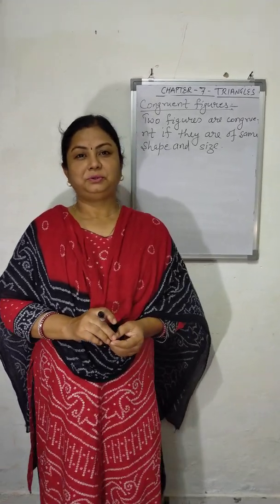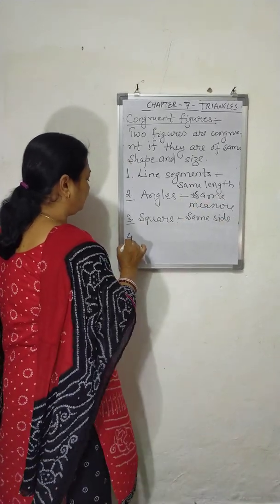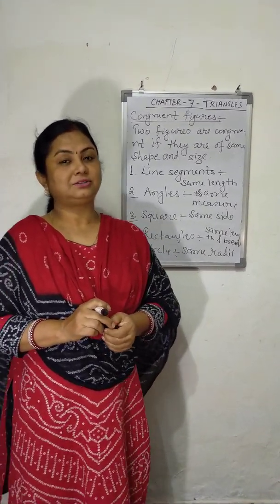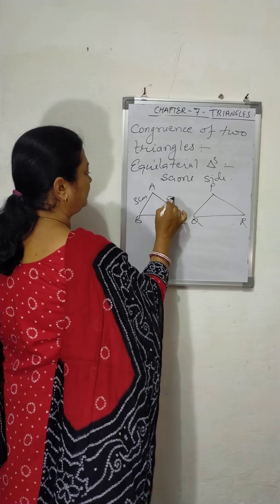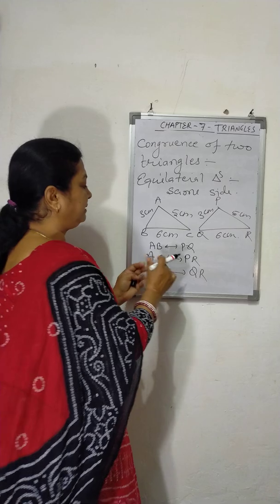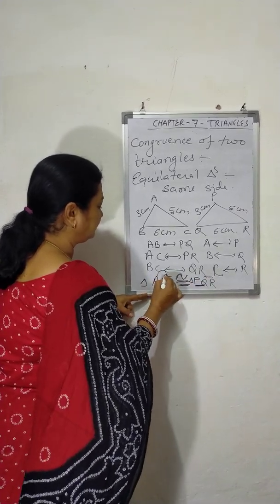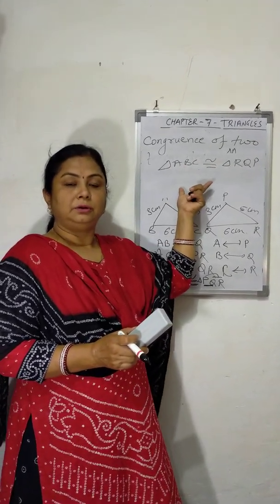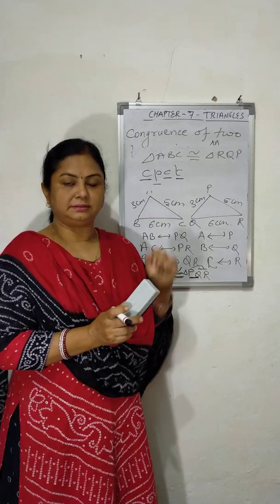Class IX | Chapter-7 | TRIANGLES | Congruent Figures | Congruence of Triangles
This is a video lecture on Class IX mathematics Chapter-7 TRIANGLES.
The topic covered in this lecture is Congruent figures and Congruence of Triangles.